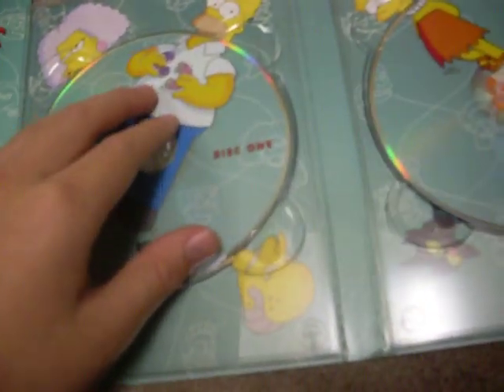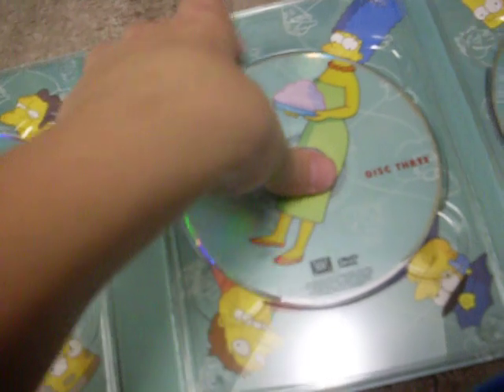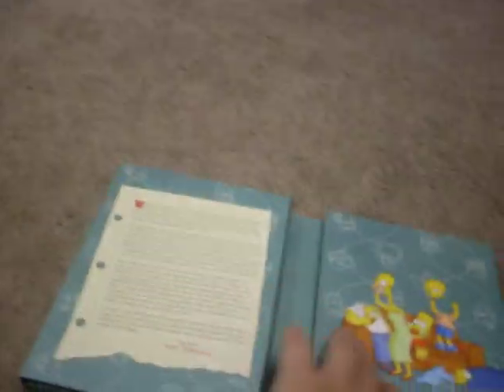The Simpsons Season 2 Review and Lookover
This is a review and lookover of The Simpsons Complete Second Season DVD Box Set. Here are the episodes in order:

1. Bart Gets an F
2. Simpson and Delilah
3. Treehouse of Horror
4. Two Cars in Every Garage and Three Eyes on Every Fish
5. Dancin' Homer
6. Dead Putting Society
7. Bart vs. Thanksgiving
8. Bart the Daredevil
9. Itchy & Scratchy & Marge
10. Bart Gets Hit by a Car
11. One Fish, Two Fish, Blowfish, Blue Fish
12. The Way We Was
13. Homer vs. Lisa and the 8th Commandment
14. Principal Charming
15. Oh Brother, Where Art Thou?
16. Bart's Dog Gets an F
17. Old Money
18. Brush With Greatness
19. Lisa's Substitute
20. The War of the Simpsons
21. Three Men and a Comic Book
22. Blood Feud